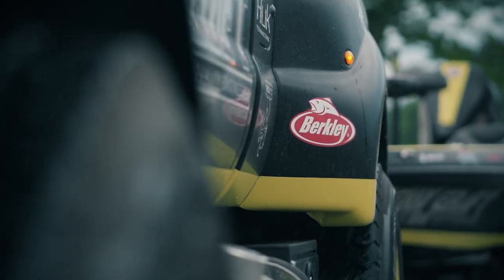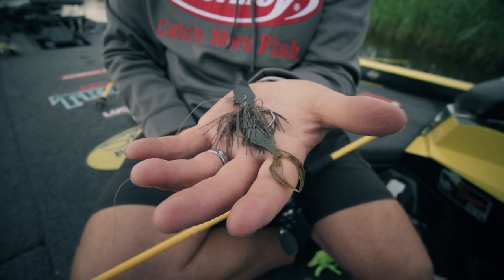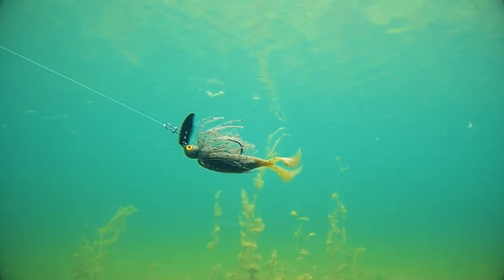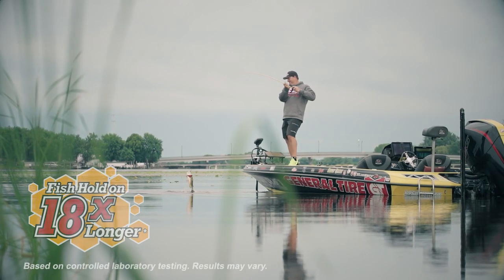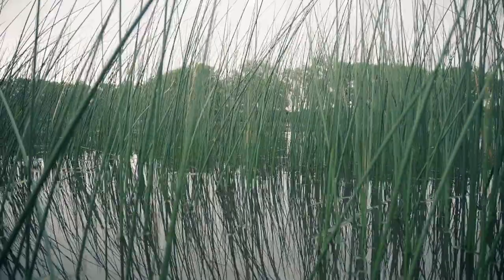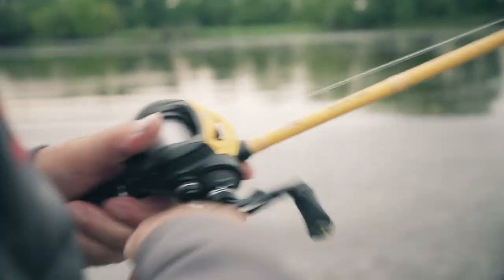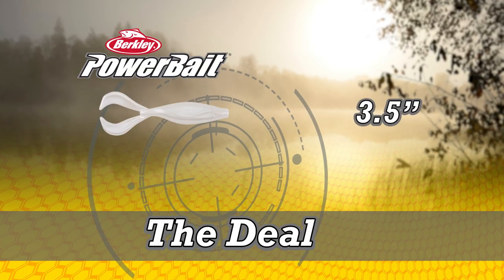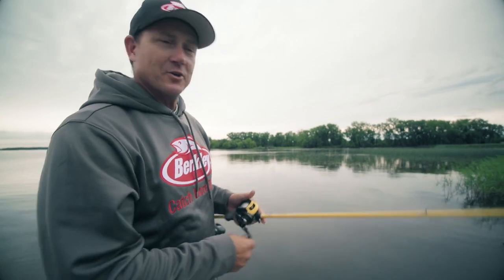Berkley The Deal - Skeet Reese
The deal is designed to target the bass that feed on shads and other baitfish. Bassmaster Pro Skeet Reese goes over how to get the most out of this bait.